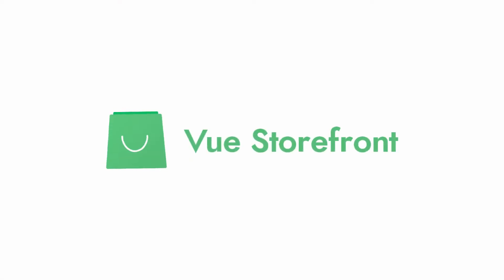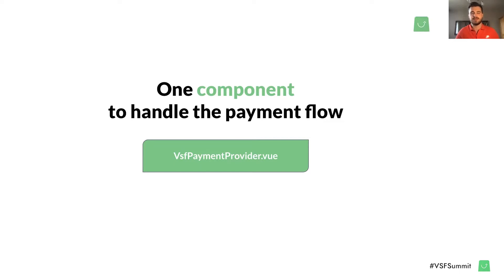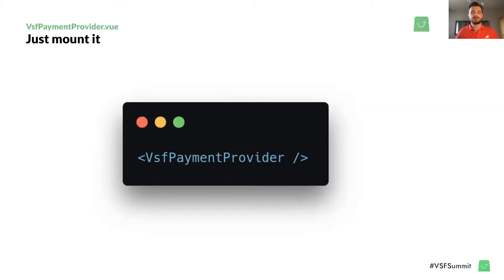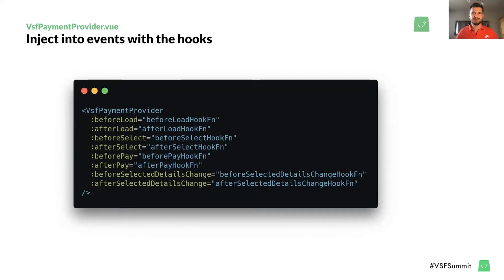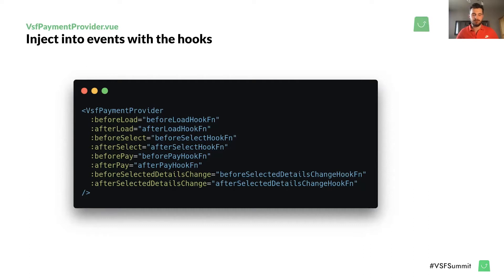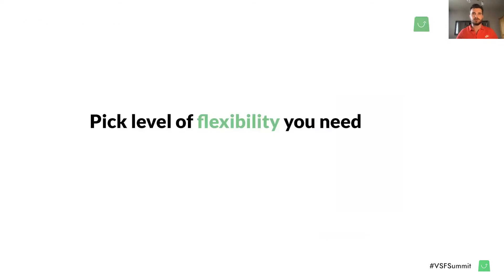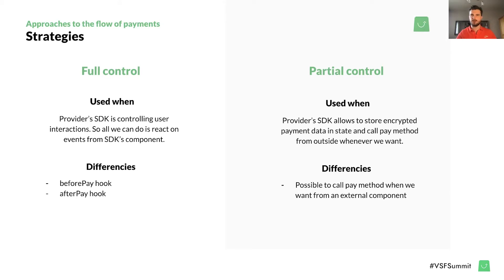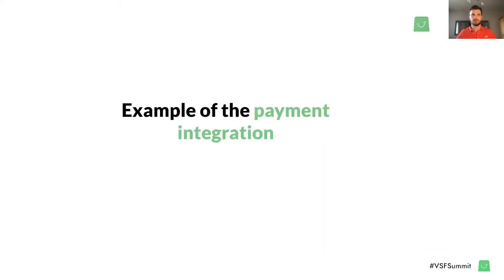Everything you want to know about Payments in Vue Storefront 2 | Summit 2021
Filip Jędrasik (The Fifciuu), Tech Lead at Vue Storefront, will show the overview of VSF2's approach to the payments integrations in a way you like the most:  problems - solutions - explanations. Everything will be based on examples.

0:00 Introduction to the presentation
0:33 Start of the presentation
0:50 Each payment provider is different
1:20 One component to handle the payment flow
1:59 Just mount it
2:44 Inject into events with the hooks
3:33 Most of the logic is packed in the composable
4:00 Pick level of flexibility you need
4:36 Strategies for the flow of payments in our modules
6:25 Practice: Installing Adyen Integration
13:30 Practice: Manual test of the implementation
14:58 Practice: After the payment
16:50 Thanks for watching